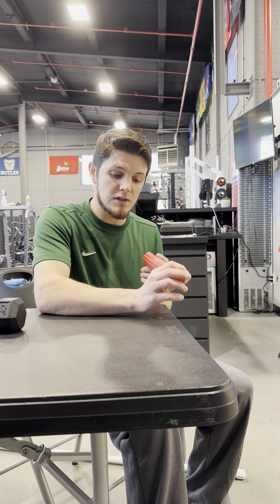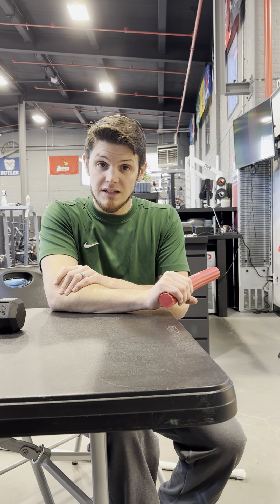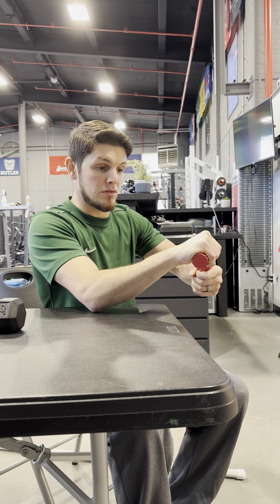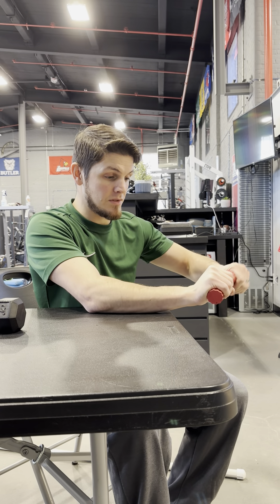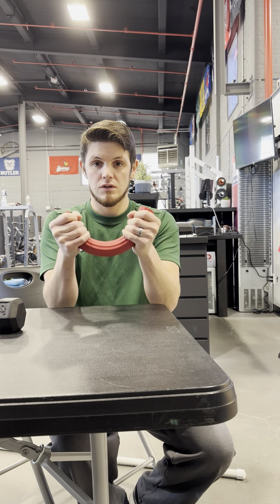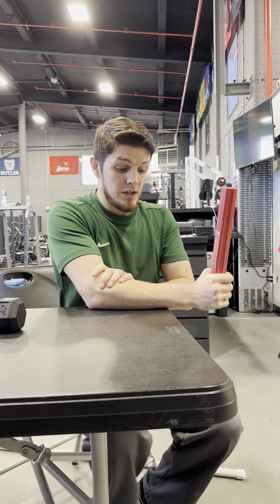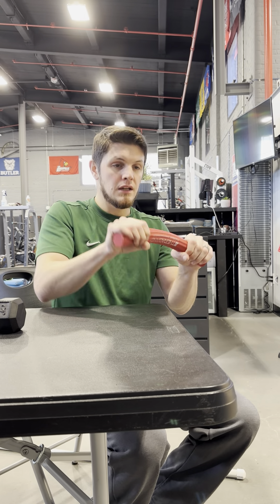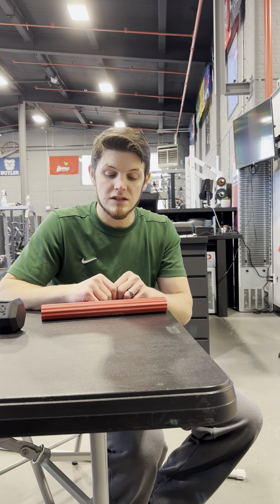Flexbar exercises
Wrist exercises for general strengthening when returning from or to prevent injury

Check out some of our other content that puts on display the Elevated Experience:

Elevated Physical Therapy & Fitness is a performance based Physical Therapy practice. We aim to make Northern Worcester County the healthiest and highest performing it has ever been!